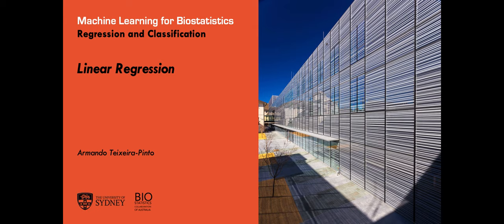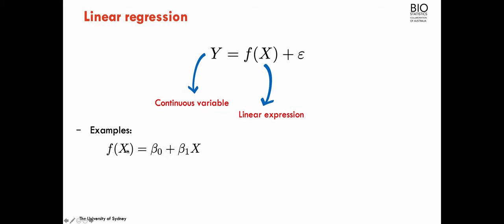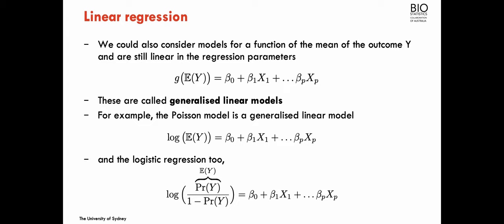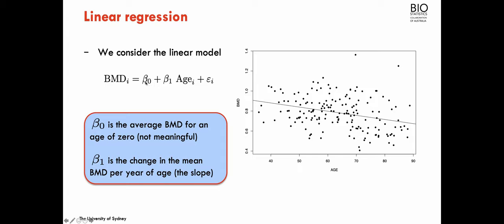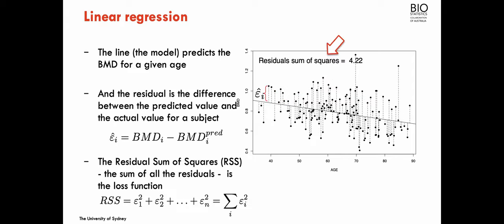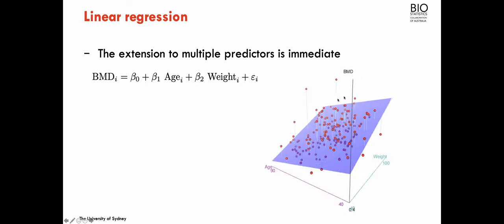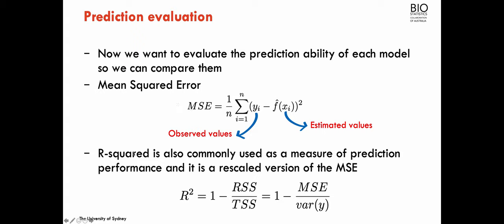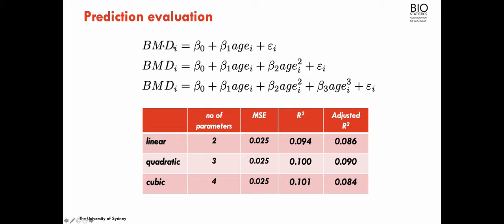Linear regression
Regression and Classification